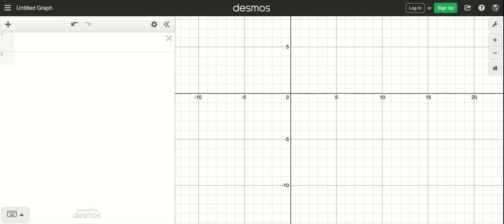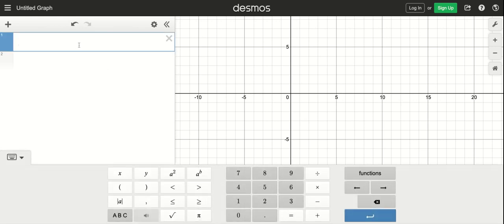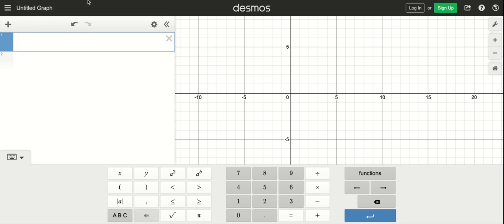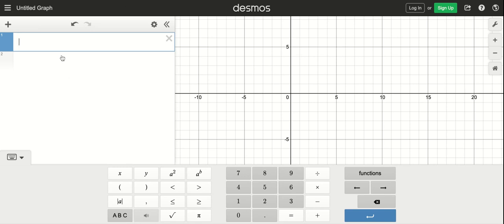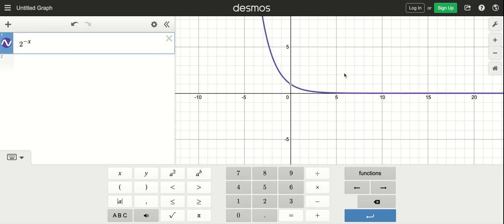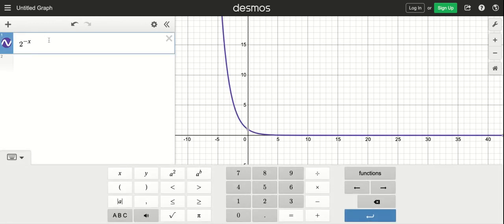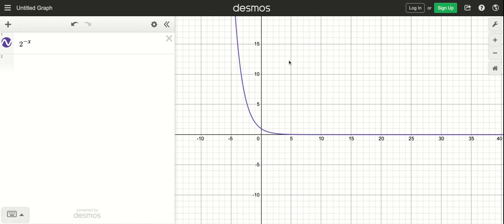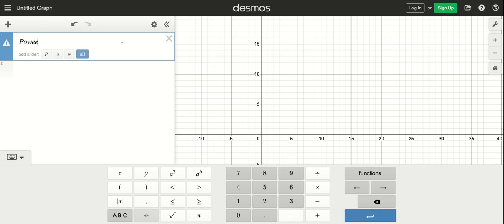find the exponential function fx cbx whose graph is given 2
Find the exponential function
whose graph is given.